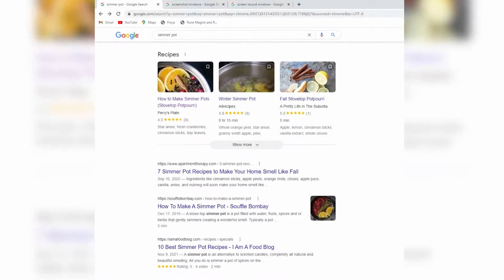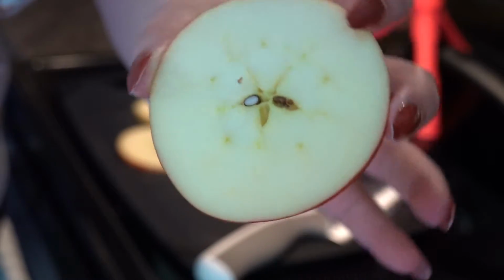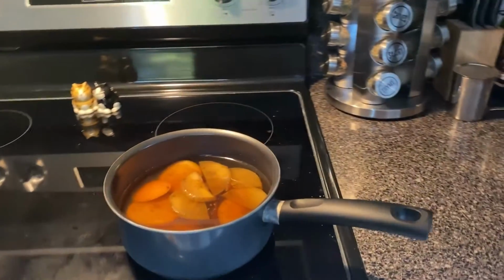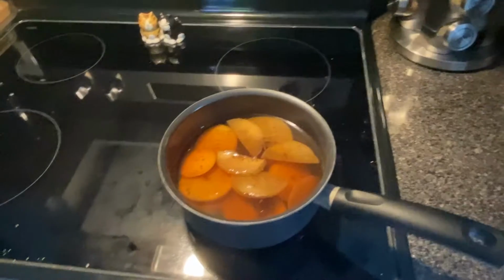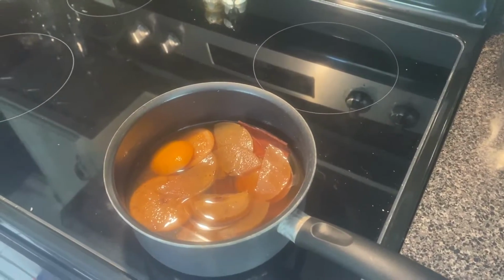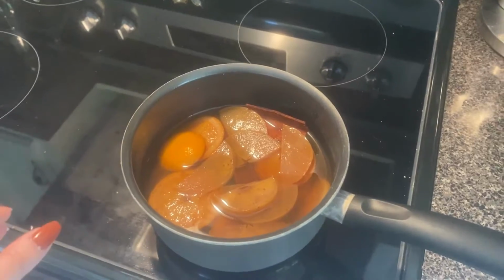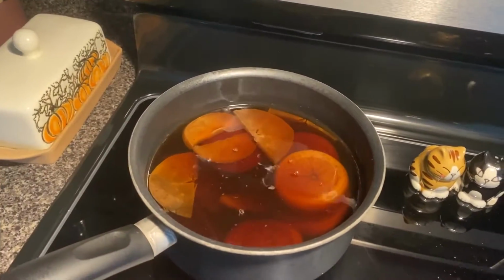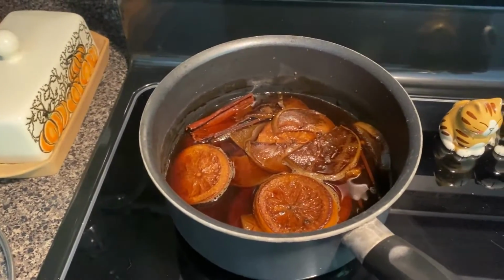Making a Fall themed SIMMER POT || Stovetop Potpourri || Fall Crafts and DIY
This was such a fun and easy fall thing to try!